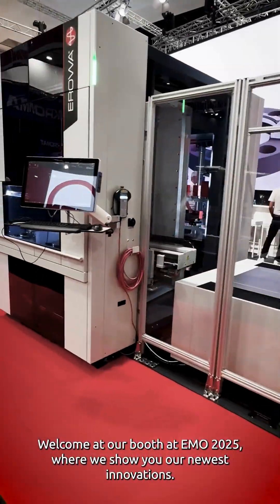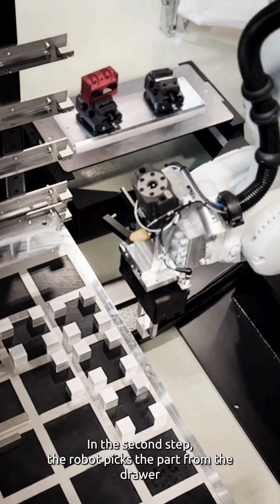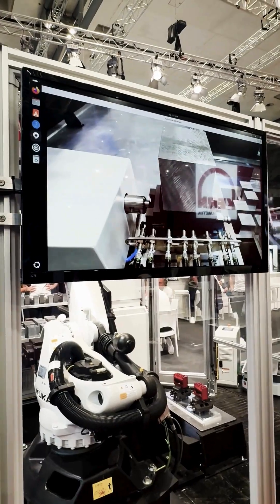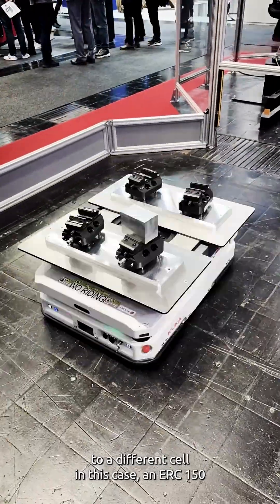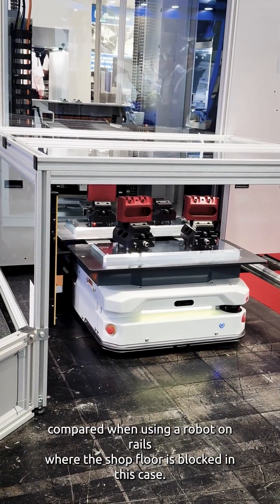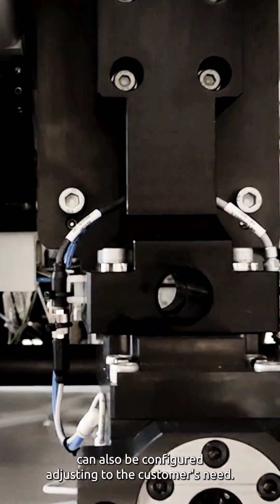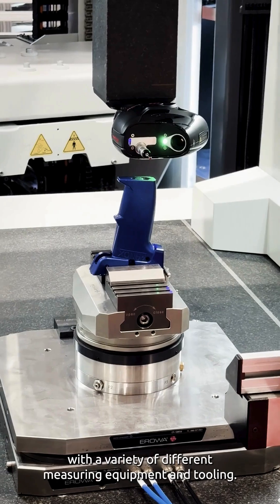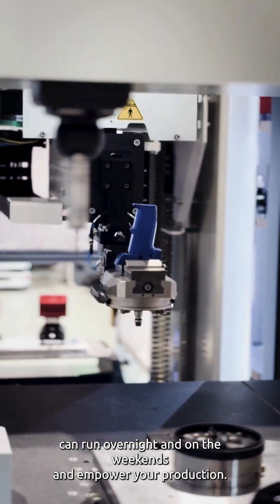Hybrid Automation in Action – EROWA Robot SIX & JMS® 4.0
Experience the future of manufacturing with EROWA’s hybrid automation solution – where raw-part handling and pallet systems work hand in hand.

In this video:
🔹 The 6-axis EROWA Robot SIX picks up a pallet with a vise
🔹 The raw part is retrieved from a drawer magazine
🔹 The vise is automatically repositioned
🔹 The raw part is clamped fully autonomously
🔹 The ready-to-machine setup is stored in the magazine
🔹 When the CNC machine is ready, the robot loads it – fully automated
🔹 And with an AMR, pallets can be transferred seamlessly to other cells (e.g. measuring with ERC 150)

🧠 All steps are controlled and monitored via the EROWA JobManagementSystem JMS® 4.0, which provides full transparency, tracks setup steps, and enables maximum machine autonomy.

✅ Modular
✅ Scalable
✅ Process-secure

From raw part to ready-to-machine – without a single manual step.